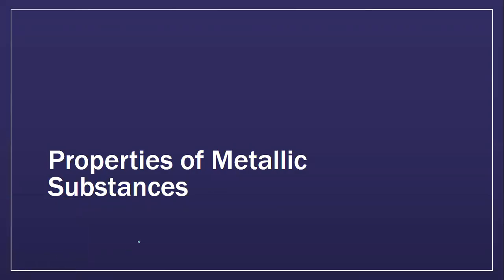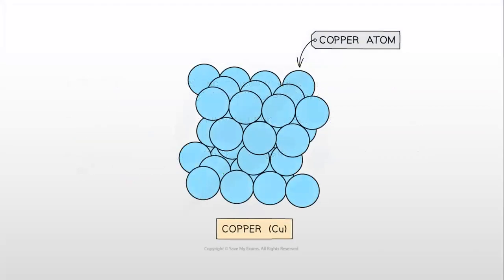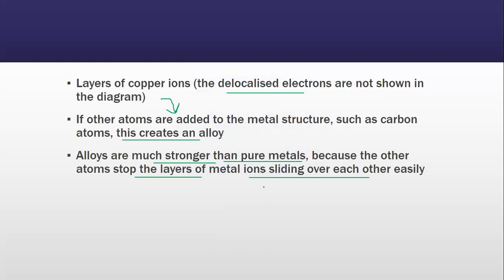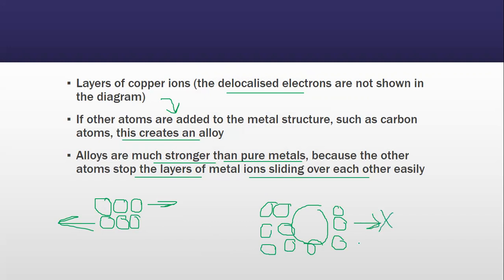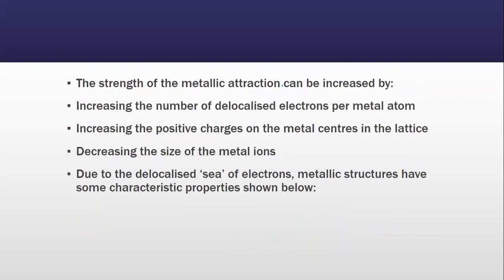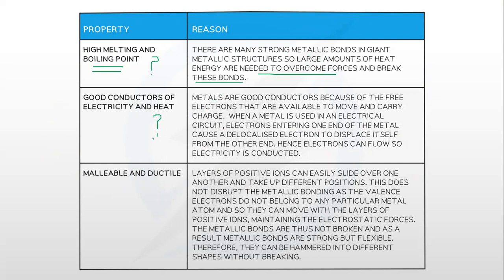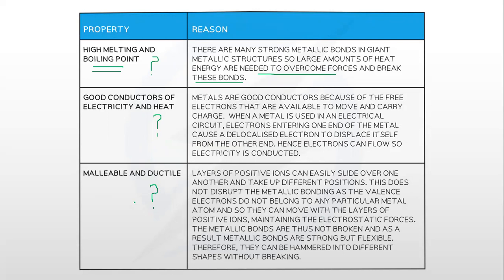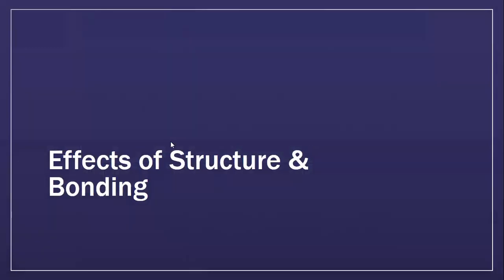AS LEVEL CHEMISTRY | 9701| PROPERTISE OF METALLIC SUBSTANCE | STUDENNECT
Studennect is an online tutoring portal, offering the most affordable premium classes for high school and pre-college students from around the world. Sign up with us today to become a member of our global classroom.